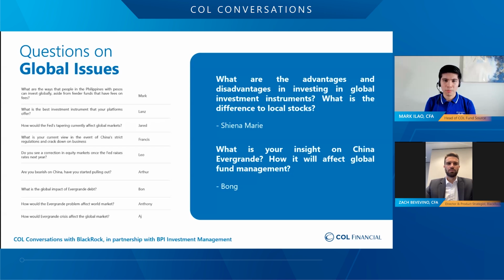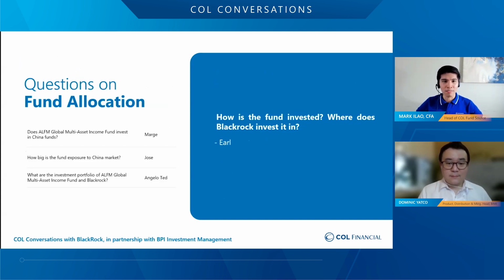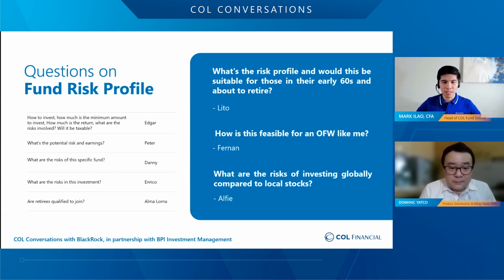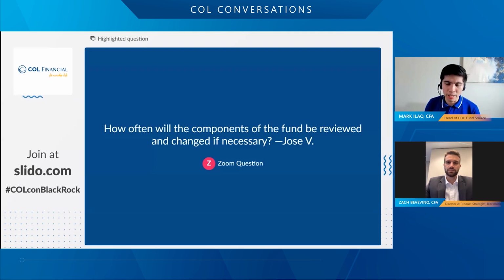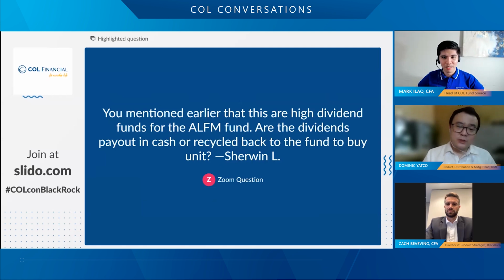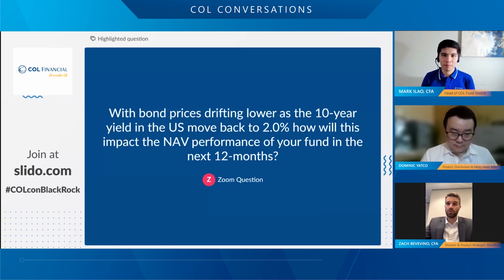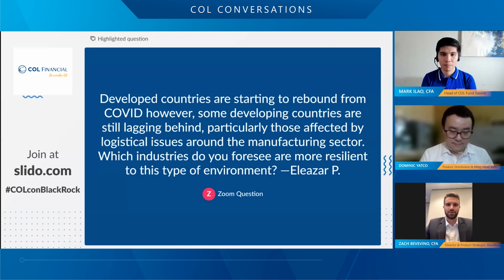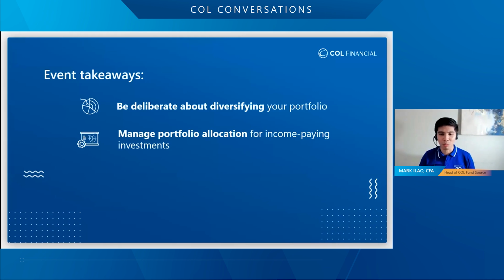[DRAFT] How to Earn Regular Income through Global Investing?| COL Conversations with BlackRock (Q&A)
Earning Regular Income through Global Investing
Mark Ilao, Zach Bevevino and Dominic Yatco

In this COL Conversations episode, Head of COL Fund Source Mark Ilao moderated the Q&A session with Product Strategist & Director Zach Bevevino of BlackRock (one of the largest investment management companies in the world), and Product, Distribution & Marketing Head Dominic Yatco of BPI Investment Management and fund manager of the ALFM Global Multi-Asset Income Fund (ALFM GMIF). They discussed how diversification into different global assets can provide investors with regular income payouts:

- Introduction [0:00]

- Global Advantages, Disadvantages & Issues [0:12]

- What is BlackRock’s investment strategy on economy concerns? [5:56]

- Is the return guaranteed for the Global Multi-Asset Income Fund?  [14:17]

- Where is the ALFM GMIF invested in? [16:42]

- What is the fund risk profile of ALFM GMIF? [19:42]

- What are the management fees and exchange rates of the fund? [20:52]

- How is the fund different from REITs? [24:46]

- Can small investors invest in global funds? [26:14]

- How often will the components of the fund be reviewed or changed? [29:29]

- When the NAVPU of the fund goes down, will this affect the dividend yield? [31:15]

- How will the clients receive the dividends? [35:10]

- How does BlackRock manage risk? [35:55]

- When can investors expect their first dividend payout? [37:44]

-  Will bond prices impact performance of the fund? [38:42]

-  How much is the local management fee? [41:40]

- Which industries do you foresee are more resilient? [42:55]

- Summary and event takeaways by Mark Ilao [46:58]